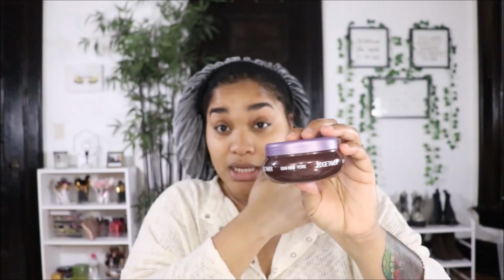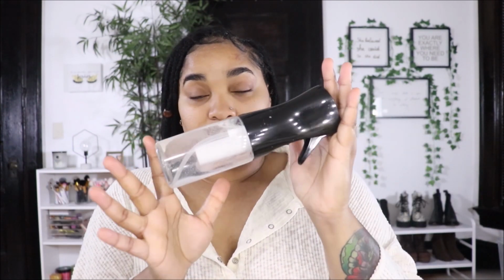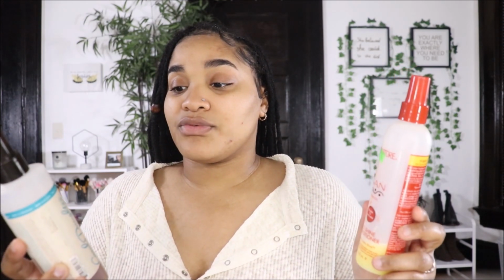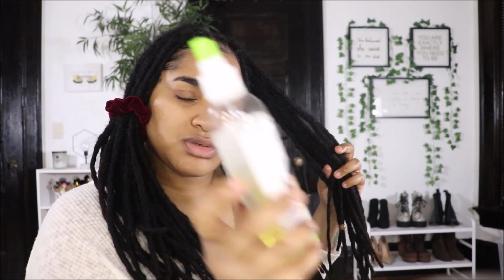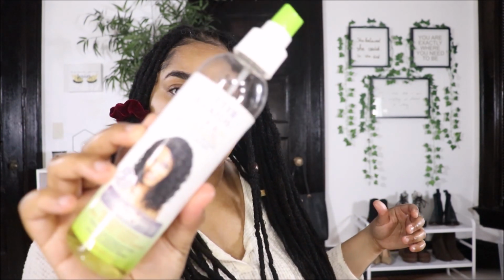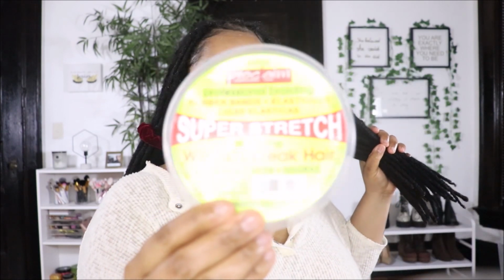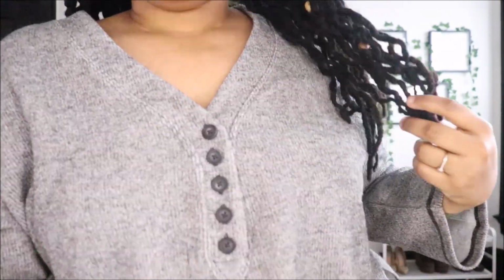Straight to Wavy Locs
Hello Beautiful People, thanks for coming back to see another video.
 I had a lot of fun filming this video for you
In today’s video, I show you guys how I go from straight to wavy.
QESTIONS YOU MIGHT HAVE:
My Age: 27
Birthday: 11/13/93
Zodiac Sign: Scorpio
From: Philadelphia PA
Location: Chicago
Camera: Canon Power Shot SX730 HS & Canon eos Reble SL2
Editing Software: Premiere Pro CC 2019
Lights: Soft Box Lights (Ebay) & Ring Light